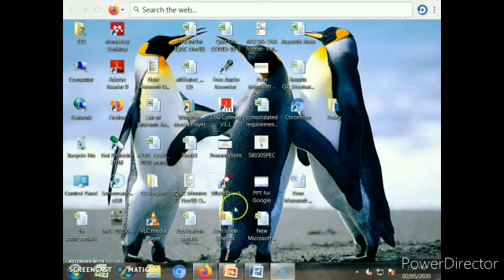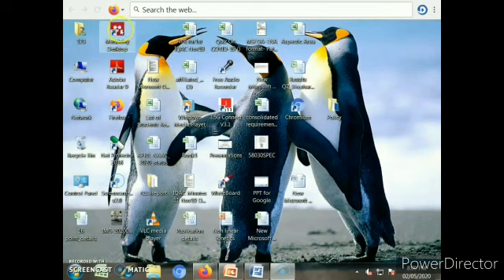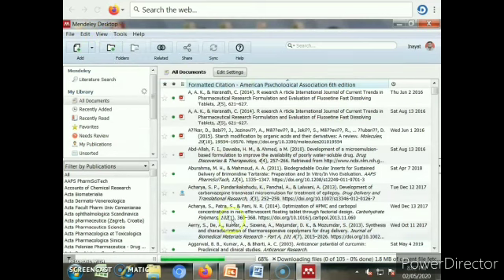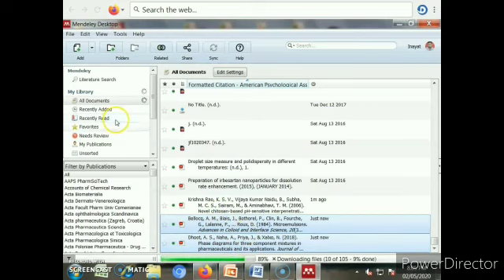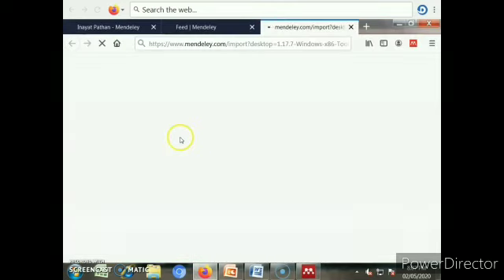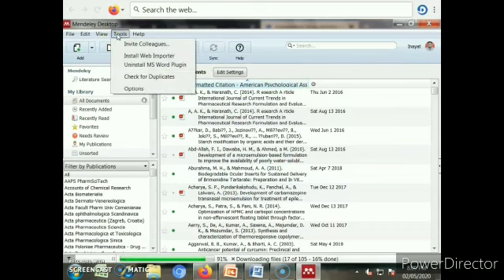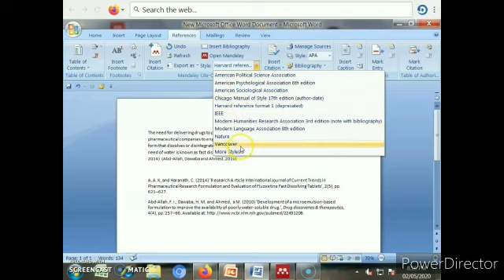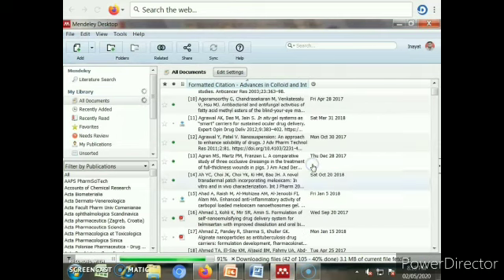How to use Mendeley Reference Manager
The video resource have prepared to empower the researcher,  teachers and students how to use mendeley reference manager and its application
After watching these video, the learner will be able to
1. How to create the account in mendeley
2. How to download mendeley desktop
3. Access mendeley library for adding paper from various sources
4. Generate reference, citation and bibliographies in MS word documents
5. Organize and annotating in Pdf file.
6. Create mendeley profile and how to add published paper for his citation information
7. Drag and drop files and folders in mendeley library
8. How to install and import articles from various source through mendeley web importer